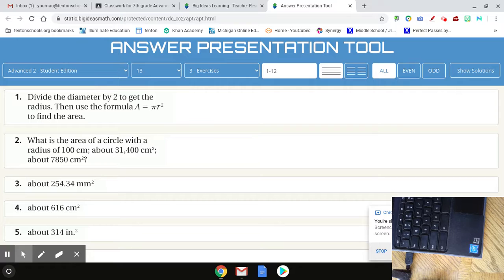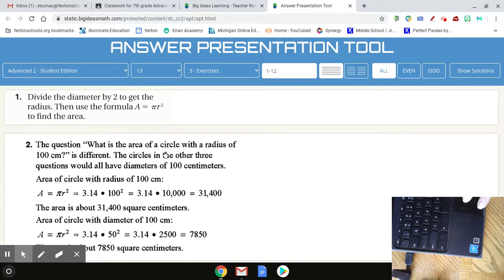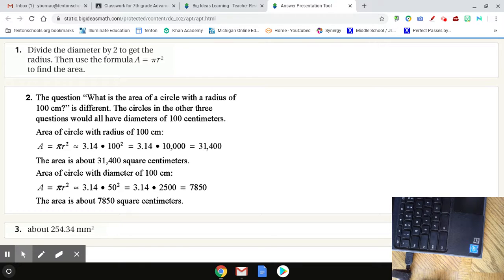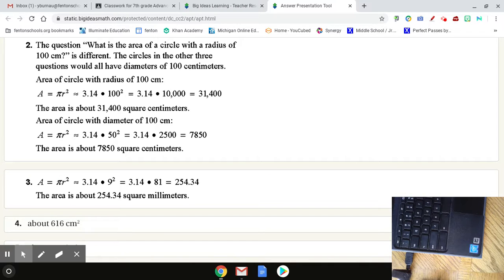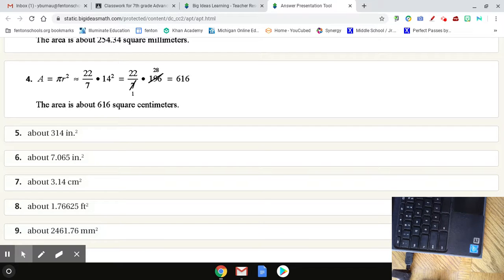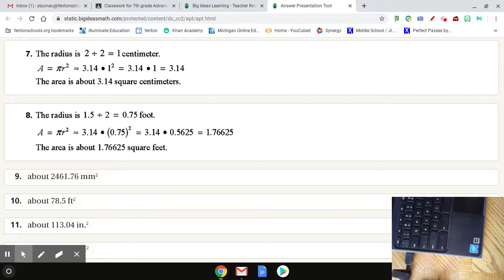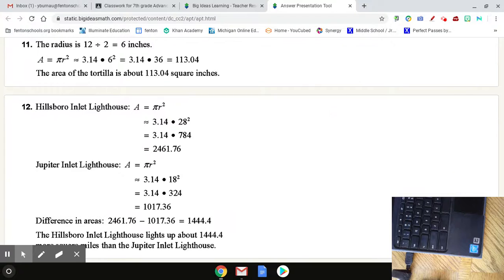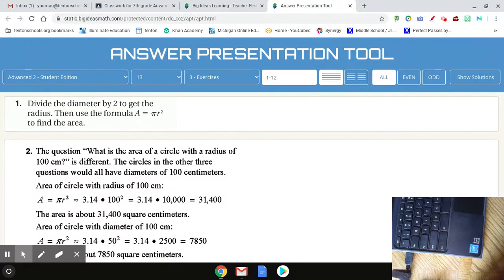Advanced 2: Answer Key to page 568 (1-12): May 5, 2020 5:26 PM